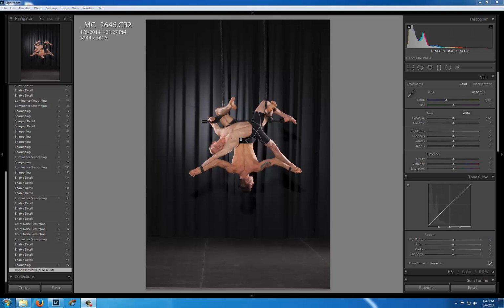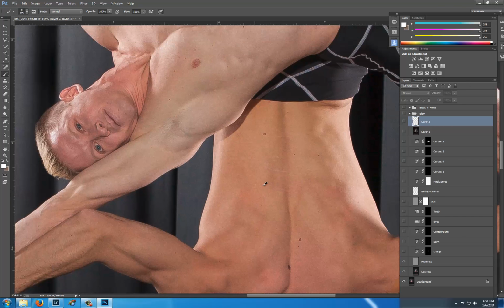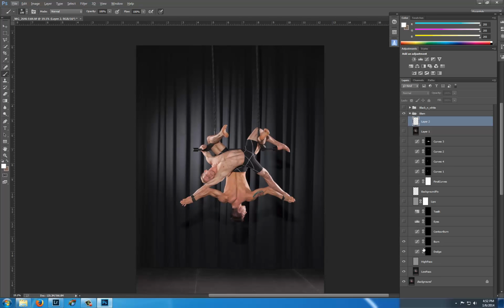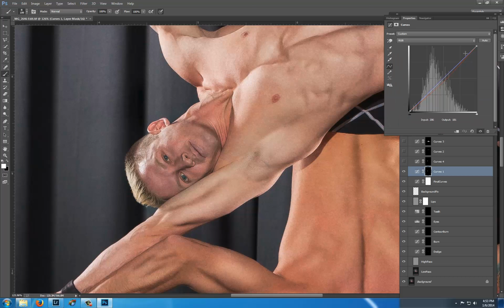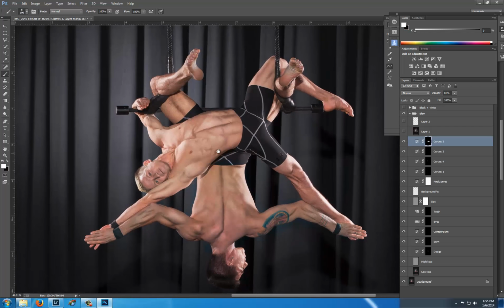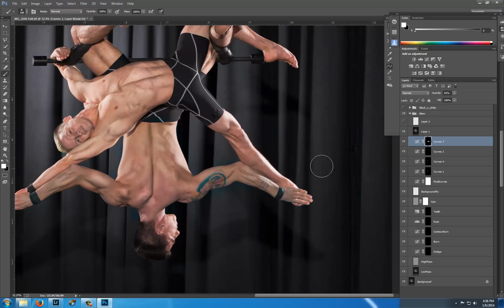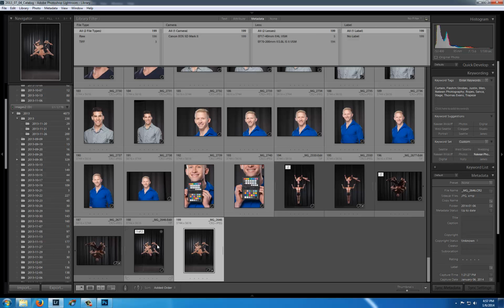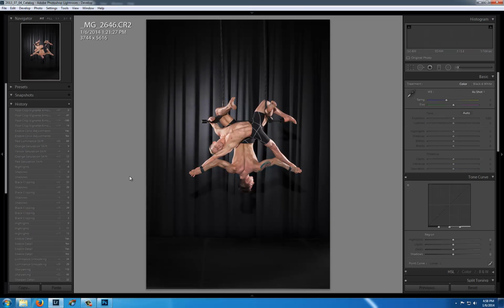Thomas_Justin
A before and after editing process of a performance image taken.